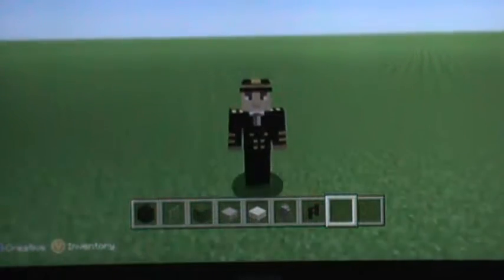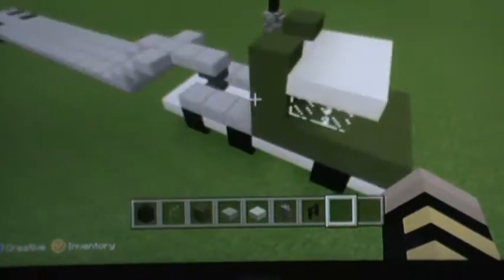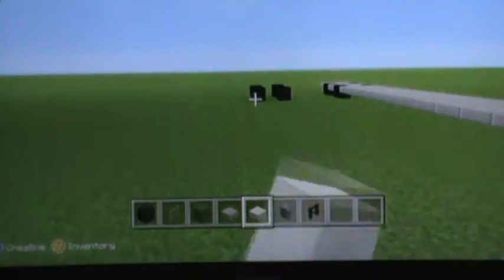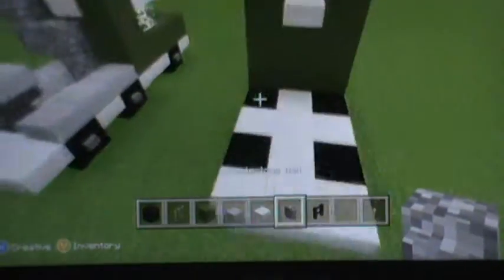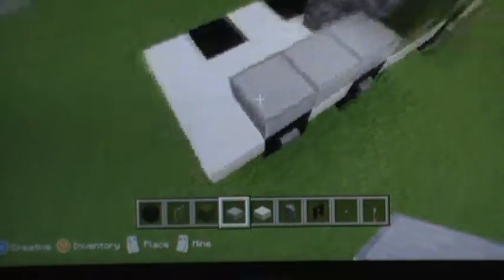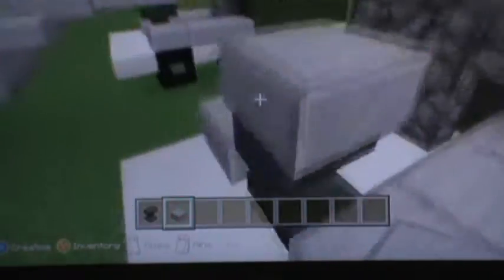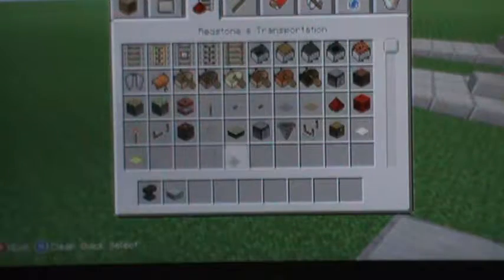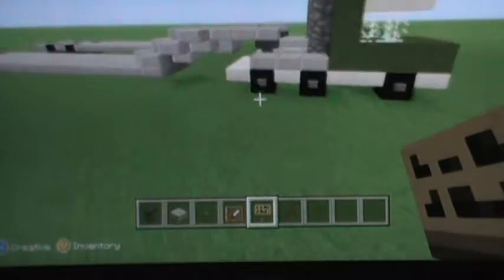Flatbed Truck Tutorial Minecraft